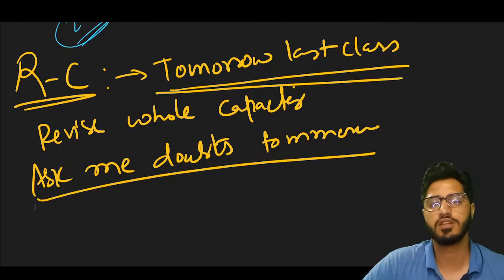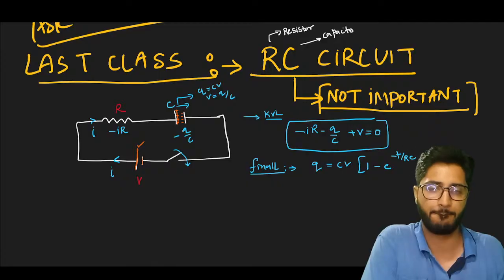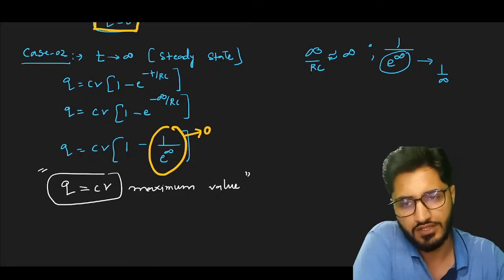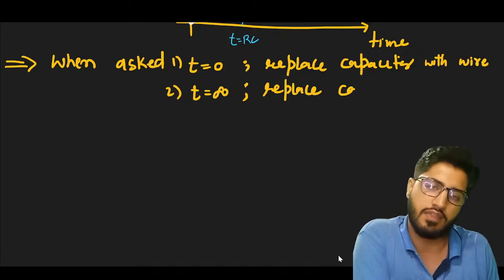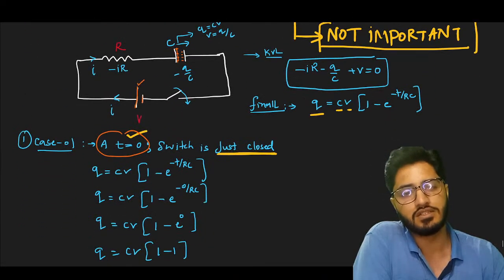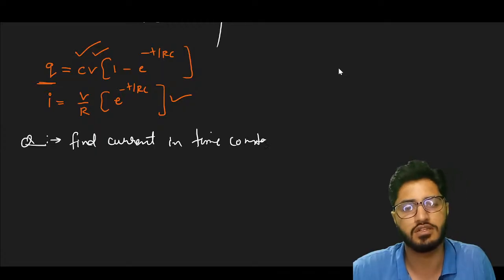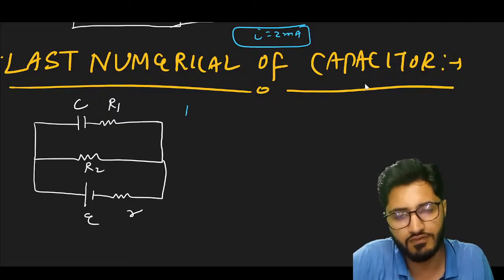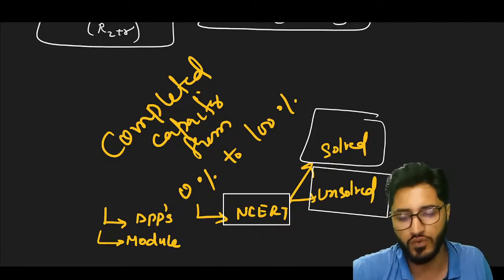Capacitor Class 12 | Lecture 4 | JEE/NEET 2026 @focusneetjee2931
🔋 **Capacitor Class 12 - Lecture 4  | NEET 2026 | JEE 2026 | Boards 2026**

📌 **Start your Class 12 Physics journey for NEET 2026, JEE 2026 & Board Exams with this 4th LECTURE on Capacitors!**

📢 **Join Our Telegram for Lecture Notes & Updates:** [Shakoor Sir Physics ]

🎯 **Best For:**
• NEET 2026 Aspirants
• JEE Mains/Advanced 2026
• CBSE/State Board Class 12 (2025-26)